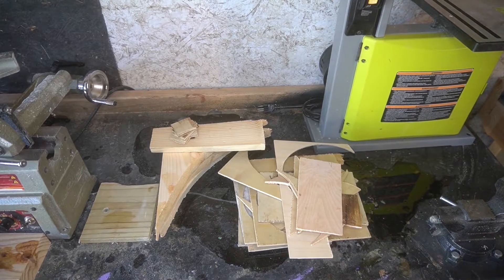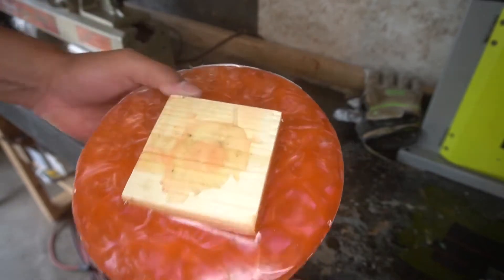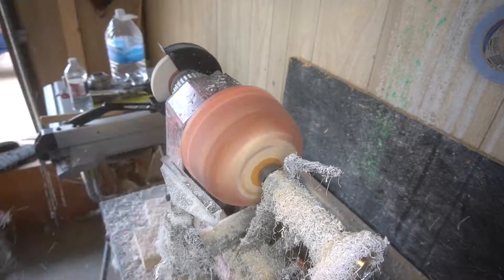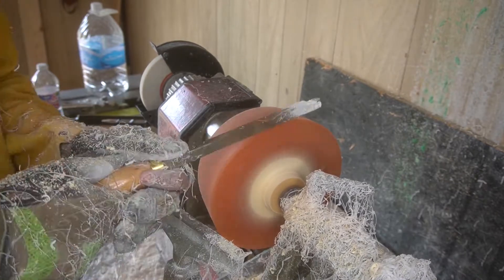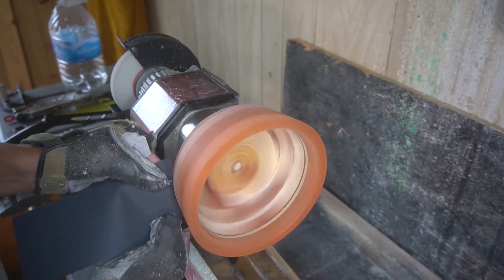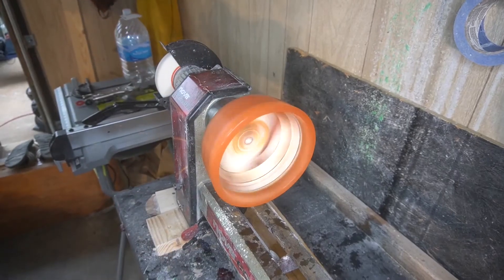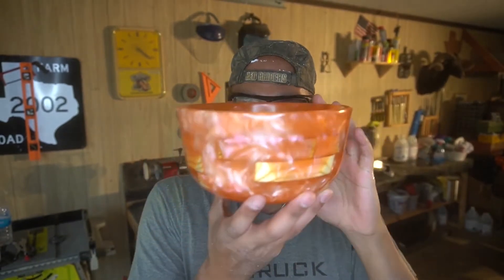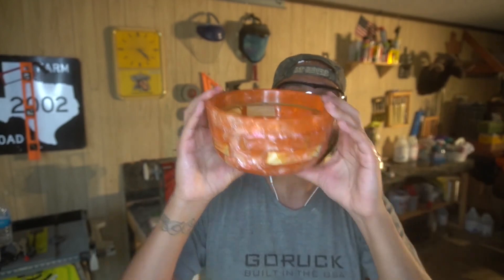Creamsicle Bowl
So, this will be the last video that I ever did in the old work space. I love how this bowl turned out. It looks like a creamsicle treat but you can't eat it. Love this creation. ENJOY!